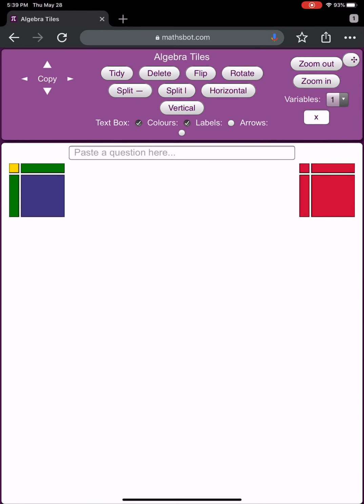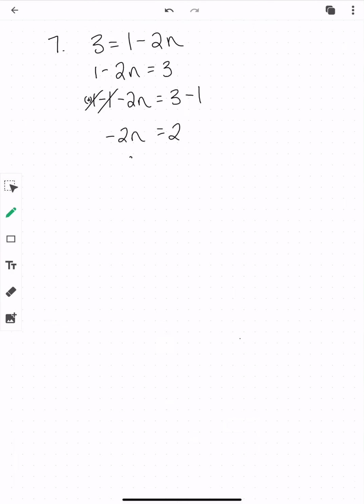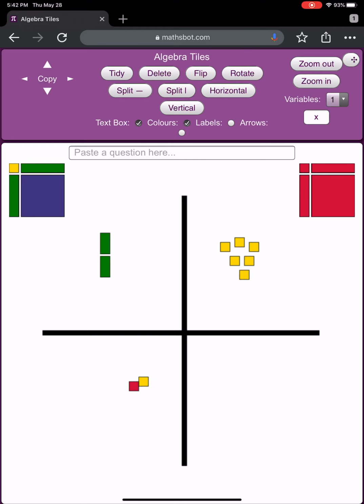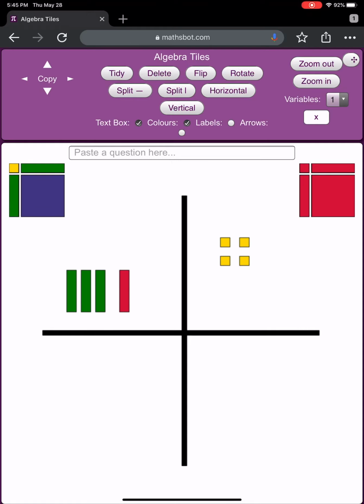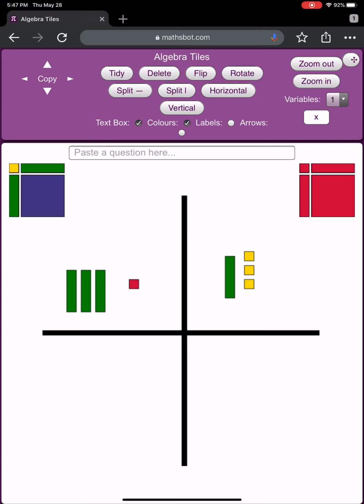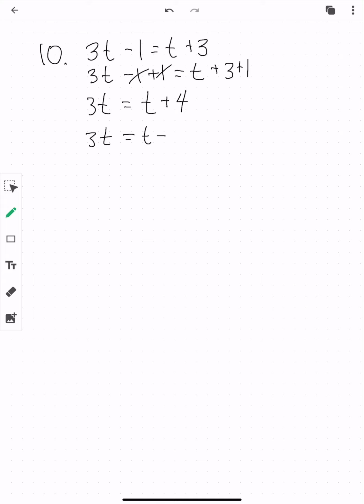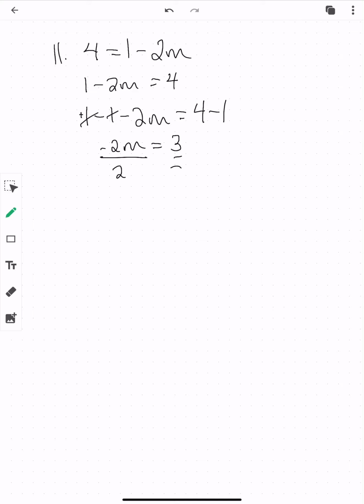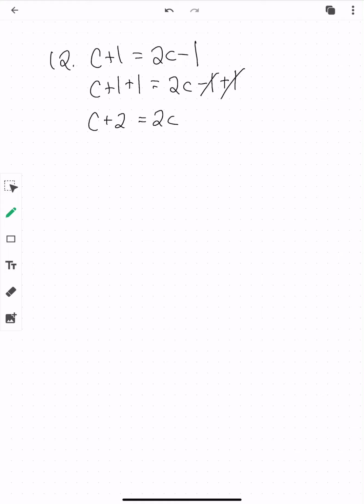Algebra Tiles Part 2